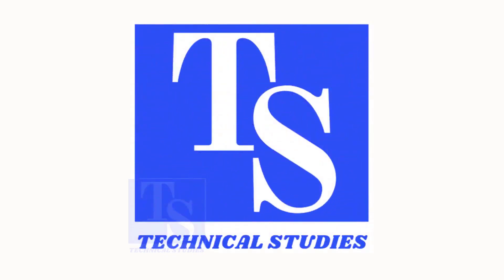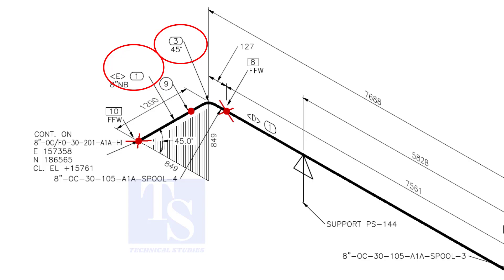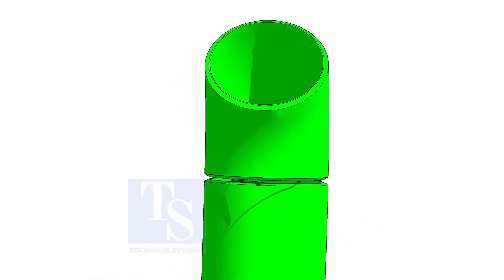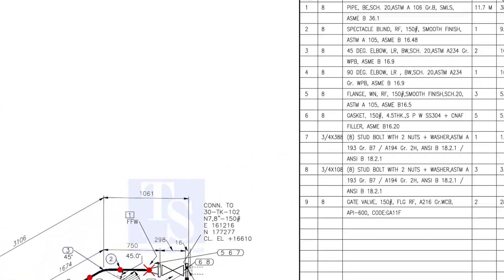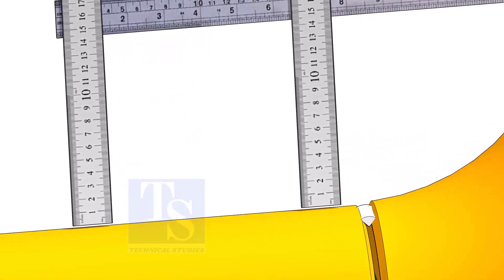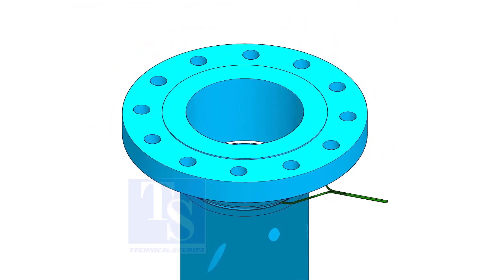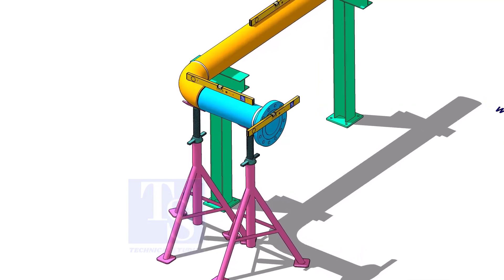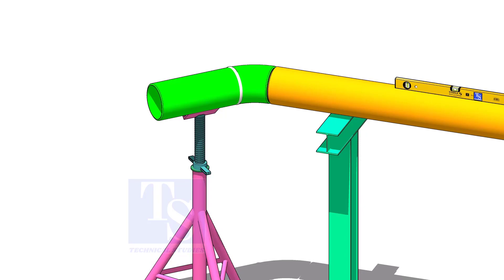How to fabricate pipe spool from isometric drawing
How to fabricate pipe spool and assemble. @technical studies.
FOR PDF
SPOOL FABRICATION DRAWING- PIPING
Sketch piping.
Piping iso drawing.